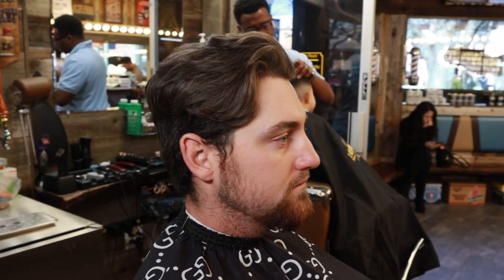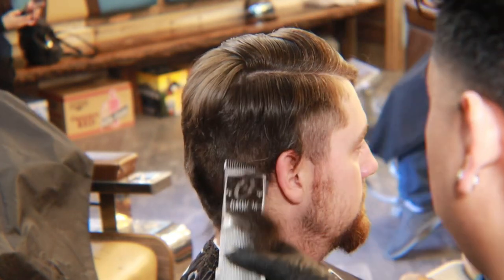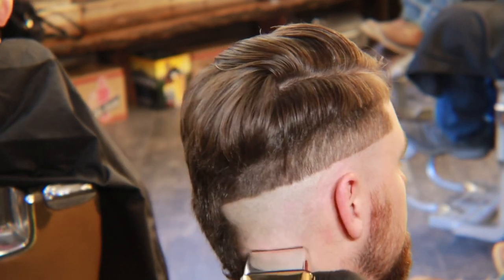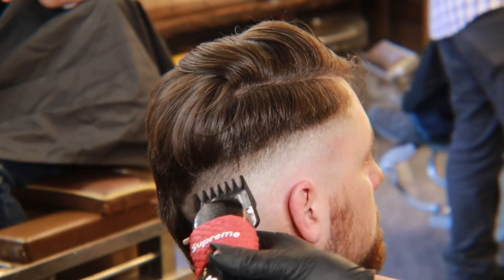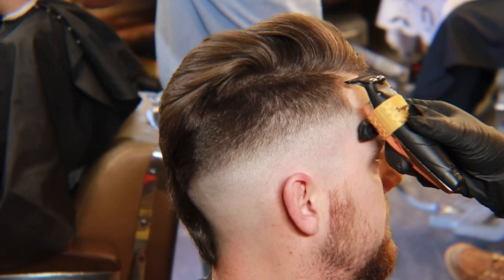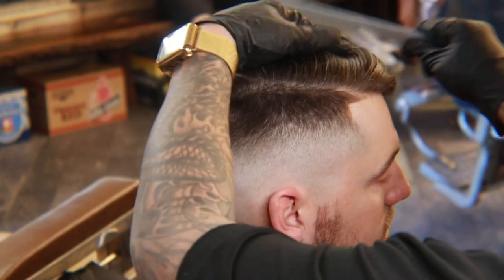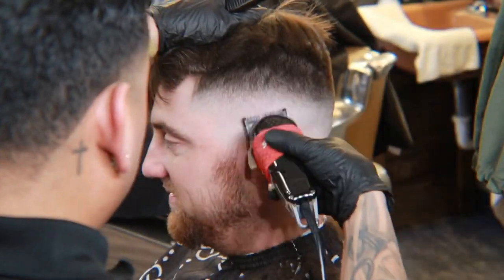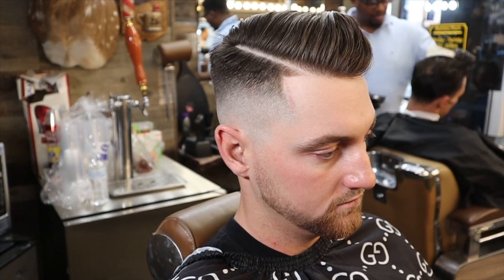Haircut Tutorial : How to cut a Combover Fade Haircut w/Hardpart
My first Video back! Barber tutorial on how to cut achieve a combover using my technique

Tools:

Clippers:

Wahl Seniors 5 star

Wahl Cordless Seniors

Liners:
Andis GTX T Outliners

Gamma Cordless T Outliners

Shavers:

Babyliss Gold Foil Shaver

Gamma Foil Shaver

Shears:
Hattie Hanzo 6”
Hanttori Hanzo thinning Shears

Blades:
Derby Premium